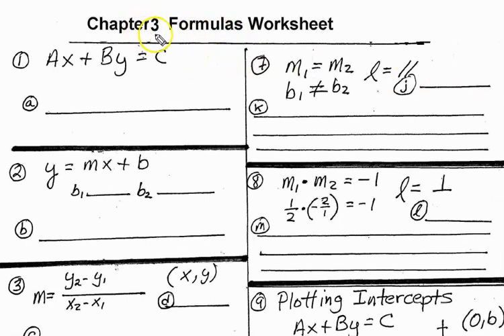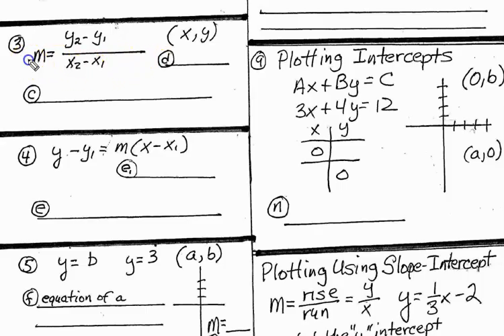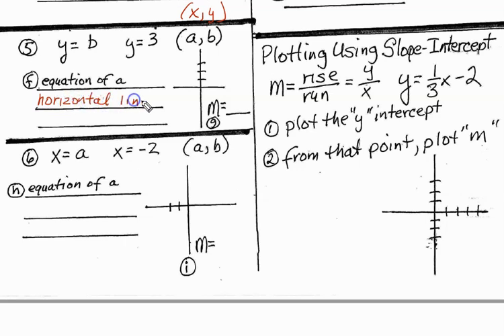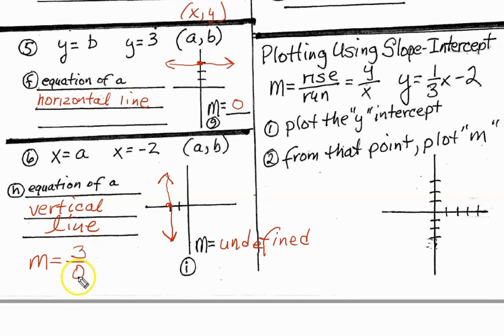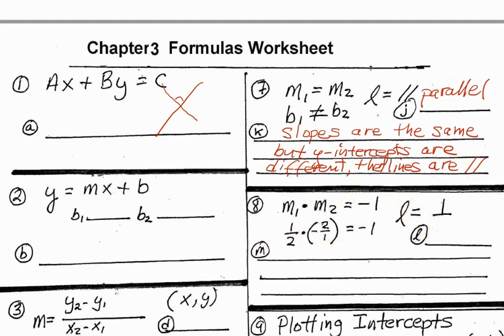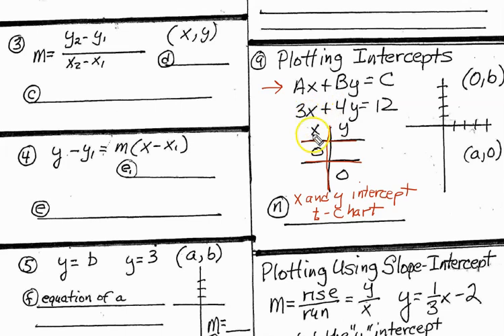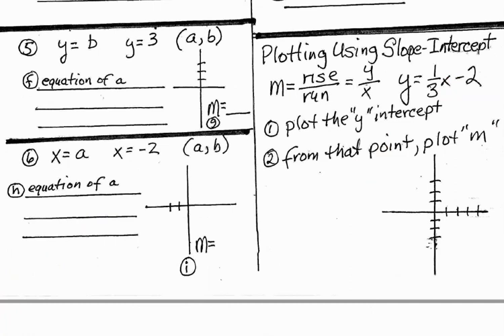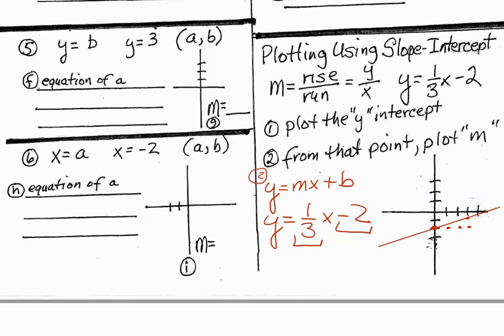CWP Chapter 3 Formulas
Review the formulas of chapter 3...